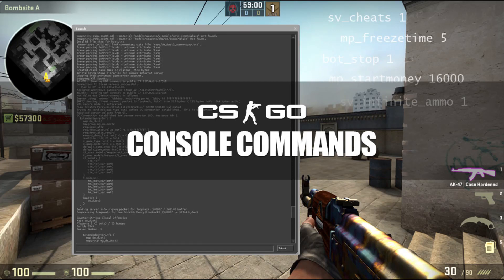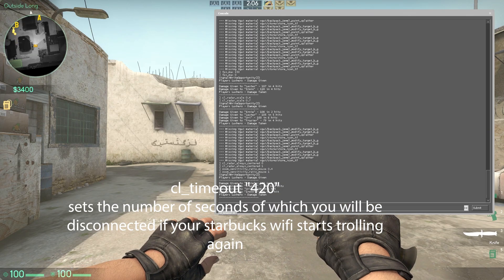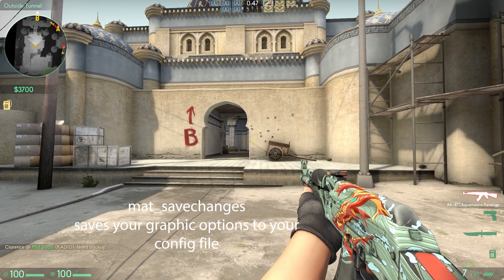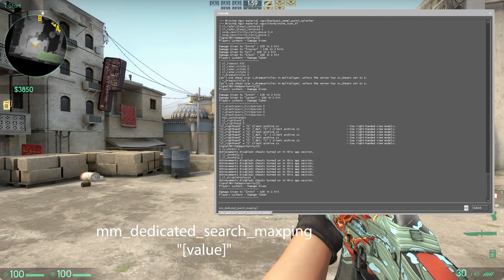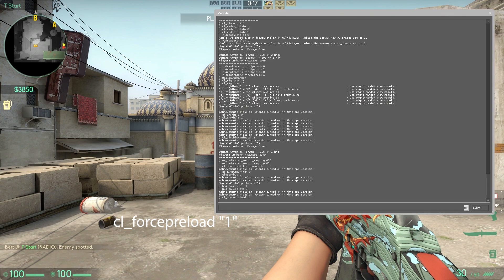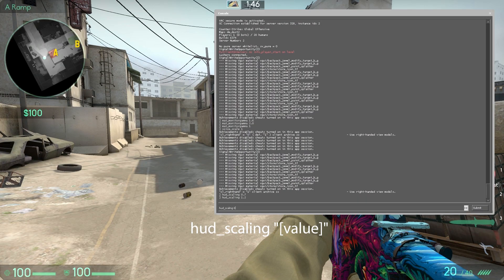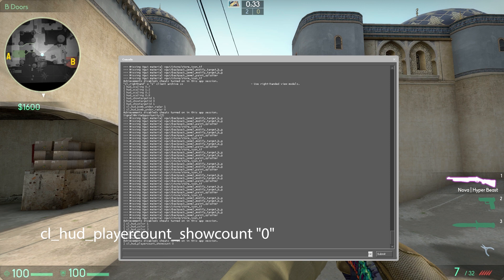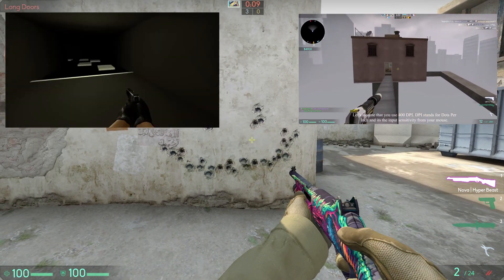TOP 30 USEFUL CONSOLE COMMANDS - CSGO - Improve Your Game!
Commands:
1) fps_max
2) cl_radar_scale “[value]”
3) cl_radar_always_centered “[value]”
4) zoom_sensitivity_ratio_mouse “[value]”
5) cl_timeout
6) cl_radar_rotate
7) r_drawparticles “0”
8) r_drawtracers_firstperson "0"
9) mat_savechanges
10) cl_righthand "1"
11) sv_cheats “1”
12) cl_showhelp "0"
13) cl_disablehtmlmotd "1"
14) mm_dedicated_search_maxping "[value]"
15) cl_downloadfilter "nosounds"
16) cl_autowepswitch "0"
17) closeonbuy "0"
18) hud_takesshots "1"
19) cl_forcepreload "1"
20) cl_disablefreezecam "1"
21) kill
22) mat_monitorgamma “[value]”
23) voice_scale "[value]"
24) hud_scaling "[value]"
25) hud_showtargetid “[value]”
26) cl_hud_bomb_under_radar "[value]"
27) cl_hud_color "[value]"
28) cl_hud_playercount_showcount "0"
29) volume “[value]”
30) voice_enable “[value]”
BONUS: r_dynamic “[value]”